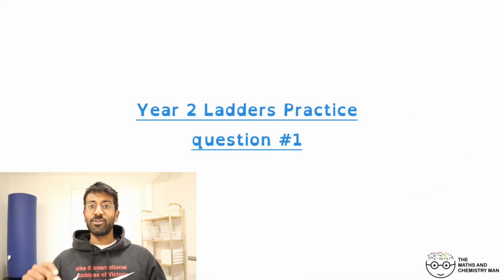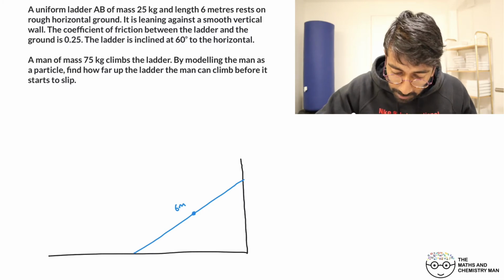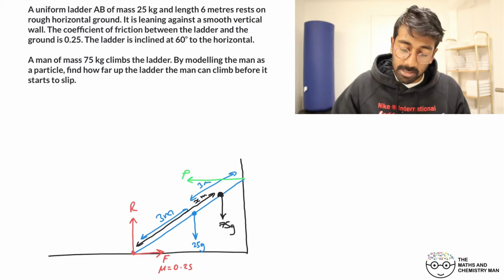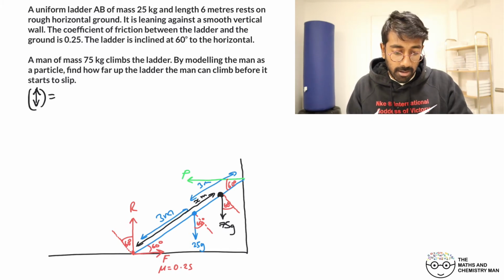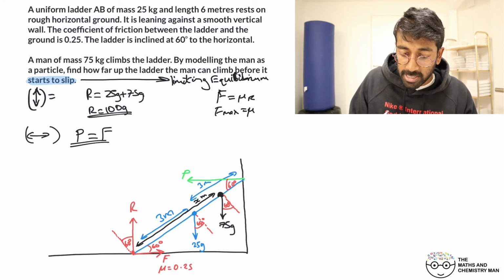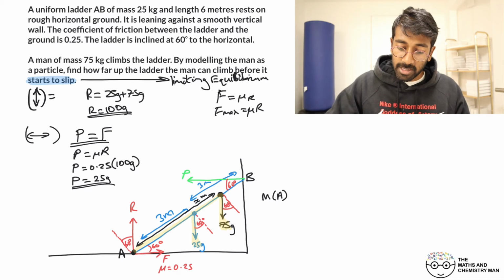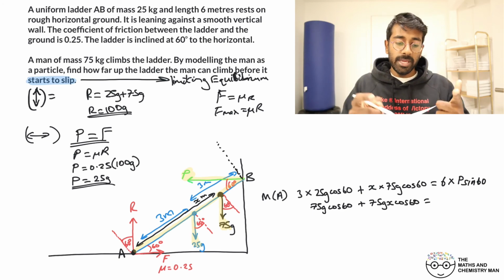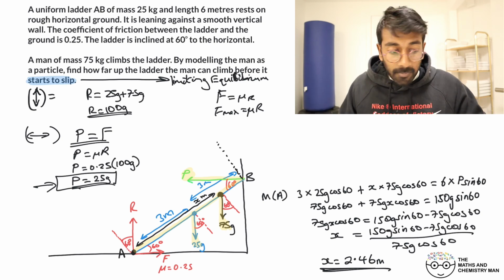PRACTICE QUESTION - A-LEVEL STATS/MECHANICS (YEAR 2) Ladders #1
TEST YOURSELF with this question on ladders